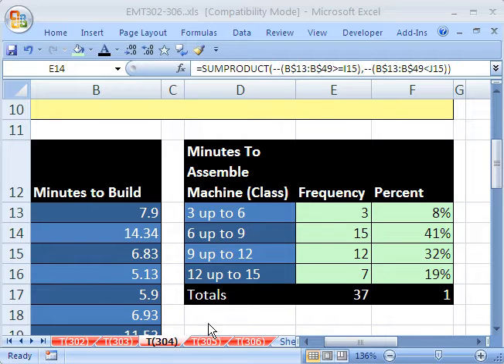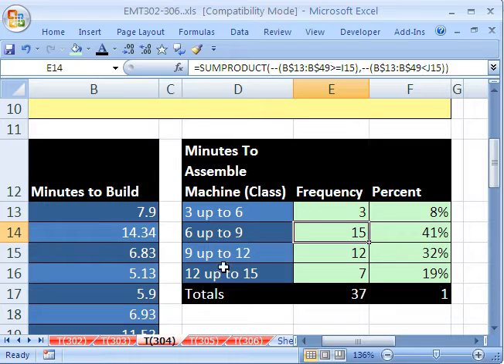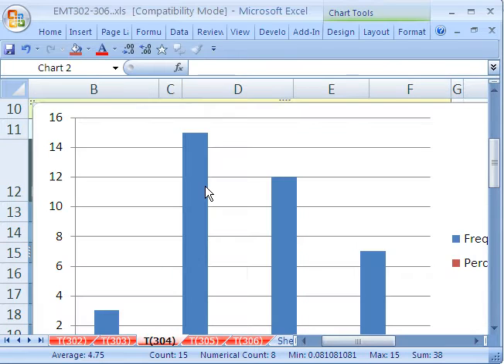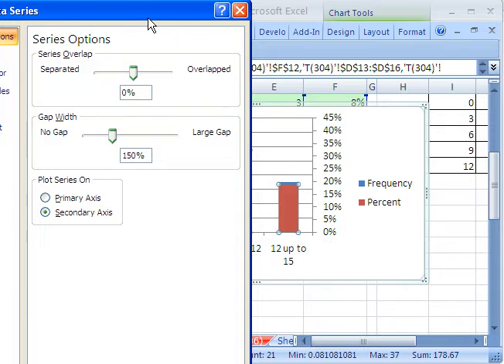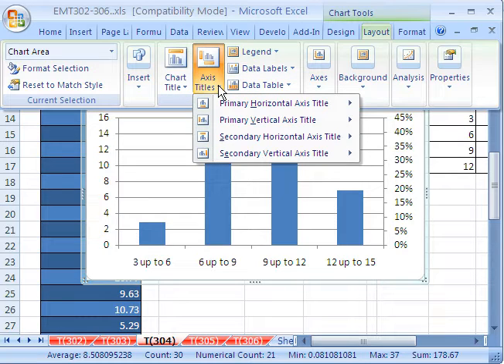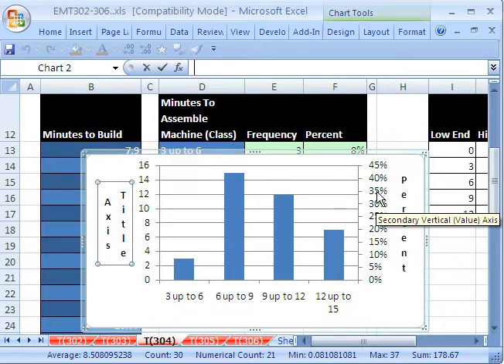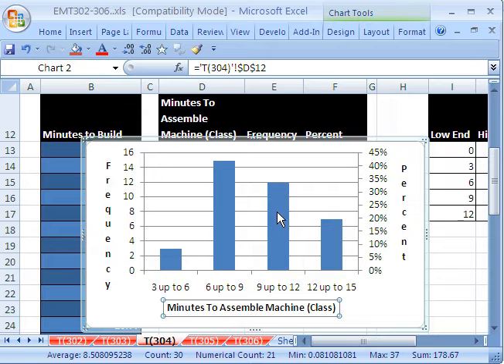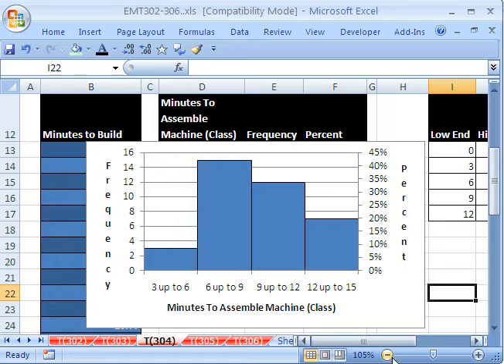Excel Magic Trick 304: Charts: Add Secondary Axis To Frequency Column Chart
See how to Add a secondary axis to a chart so that you have axes on the left and right. See how to add axis labels to the left and right and how to link the label to a cell.